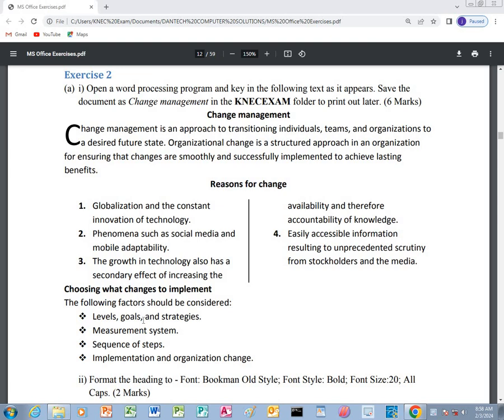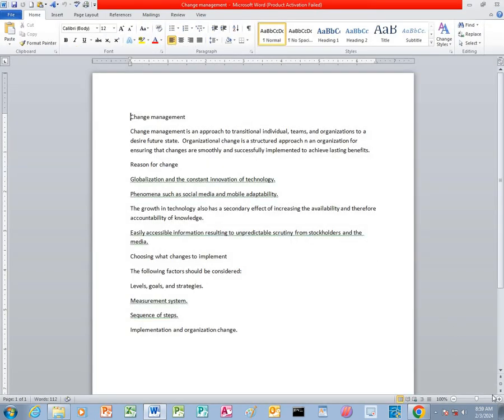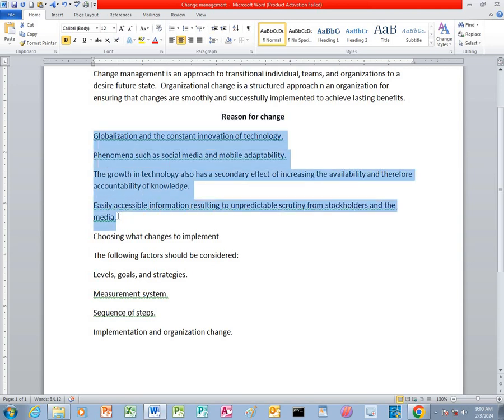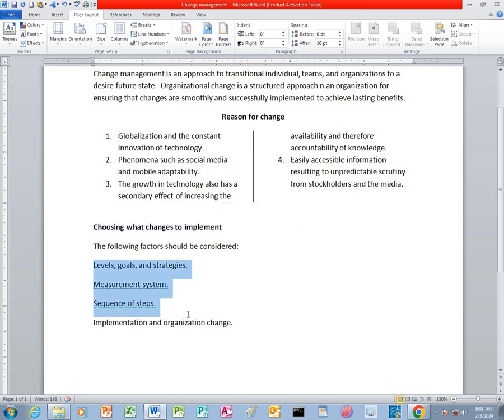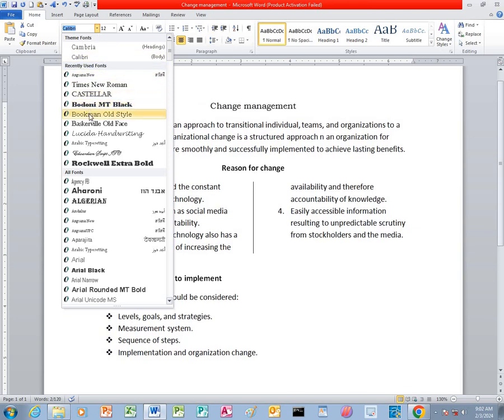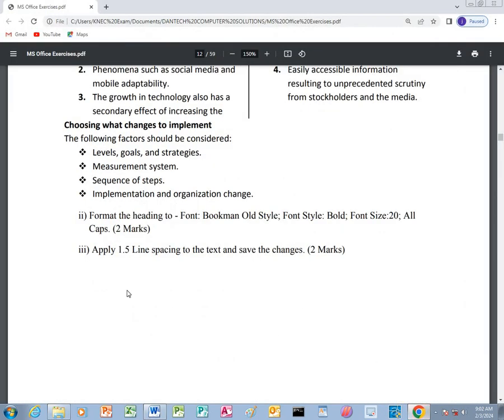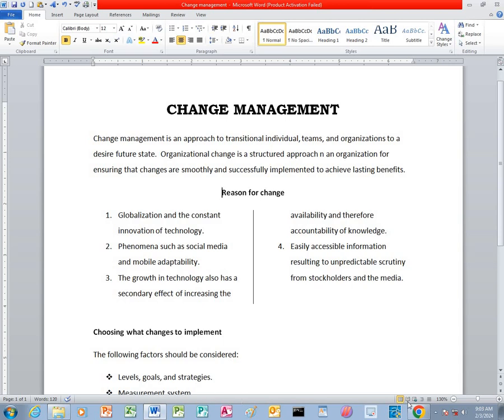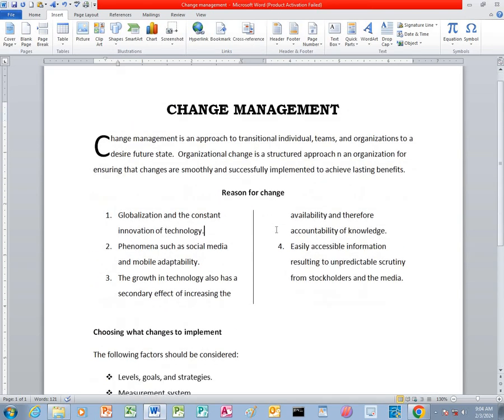Microsoft Office Word Exercise 2a by Daniel Maundu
Apply different formats to documents to enhance them before distribution and recognize good practice in choosing the appropriate formatting options.